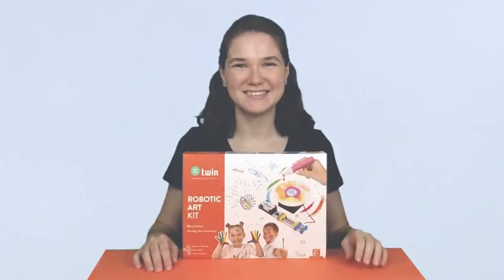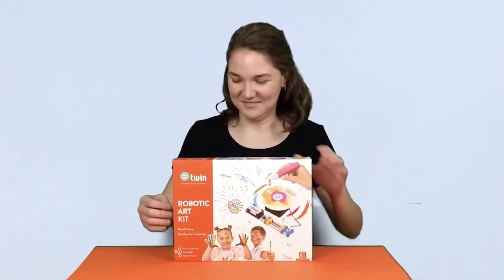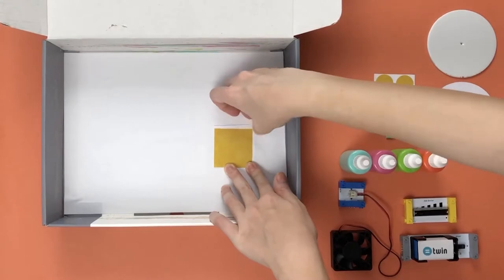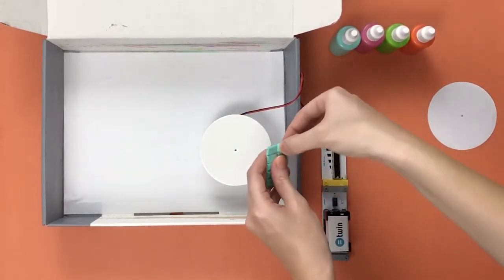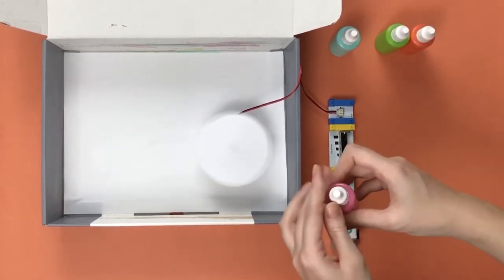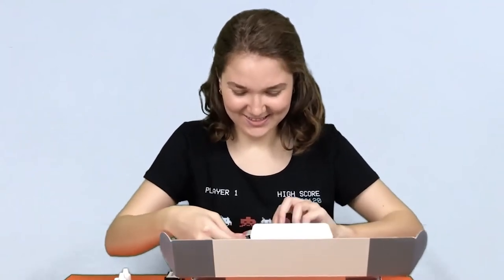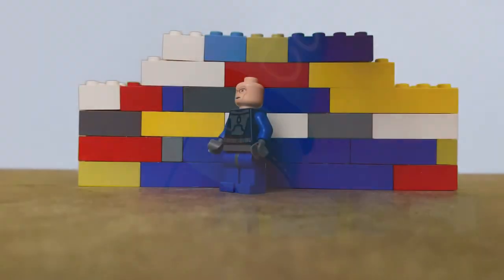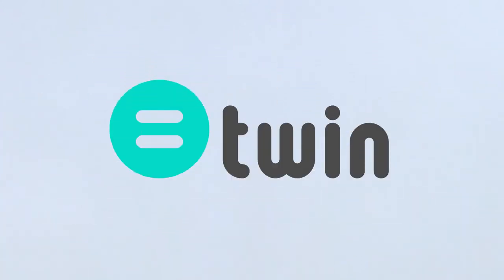What is Twin Robotic Art Kit? | Unboxing and Explanation - CHILDREN'S 21st CENTURY SKILLS START HERE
🎨Robotic Art Kit: An introductory STEM learning kit that includes all the essentials for children to explore the fundamentals of art, science and robotic technologies. Children can give a head start to design and create infinite number of projects easily.

Age Group: 5-10

🙇🏻‍♂️ Fosters imagination
👩🏼‍🚀 Builds 21st century skills
🧠 Strengthens memory⠀
✋🏻 Improves motor skills⠀⠀
👩🏻‍🔬 Invokes curiosity

What is Twin Science?
Twin Science Kits are fun and educational robotics and coding kits that improves the imagination of children. It consists of electronic modules that connect magnetically. This way, children can easily make cutting-edge technologies such as robots and autonomous cars using Twin modules.

► Twin educational STEAM toys teach kids aged 5+ robotics and technology.
► Suitable for Key Stage 1 (KS1), Key Stage 2 (KS2) and Key Stage 3 (KS3) learning.
► Modules are LEGO compatible so that it can be easly designed and played.
► Children can spark their creativity and curiosity and design their own inventions
► Free access to Twing and Twinner Mobile App for unlimited projects and learning experiences

Twing is a free mobile application designed for children that exposes them to scientific content using games and fun experiments. Children play and learn educational games with each other and get inspired by their friends' projects and experiments. It also offers children a digital classroom and community where they can share their projects and learn together.